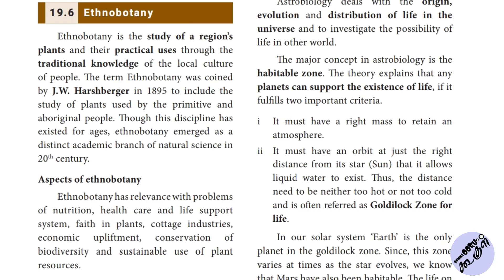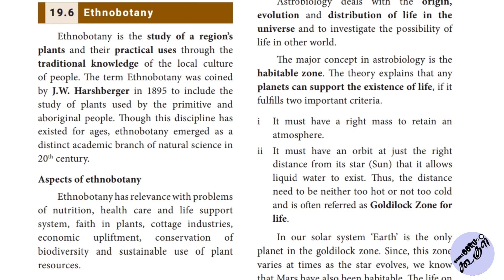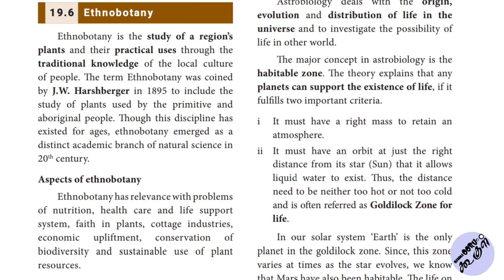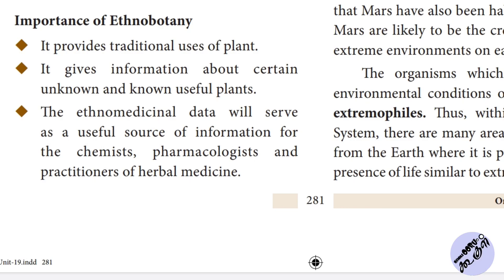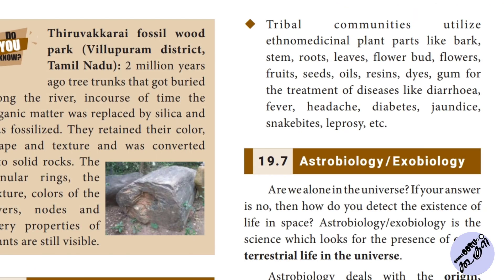Ethnobotany | Importance of Ethnobotany| Biology | In Tamil | Nammaoorugoogle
More Post;